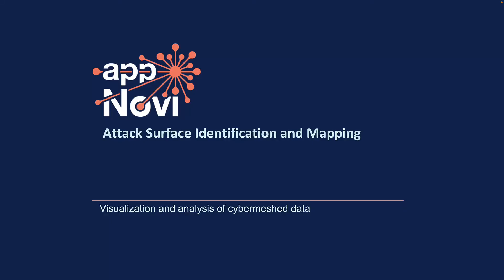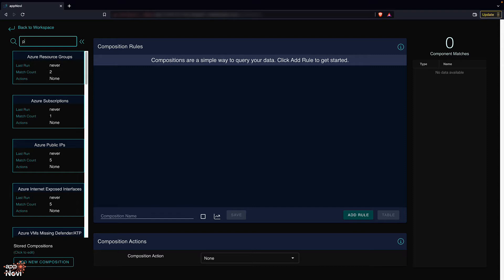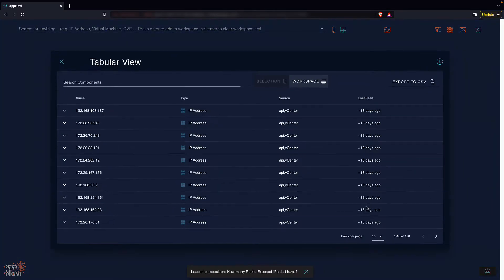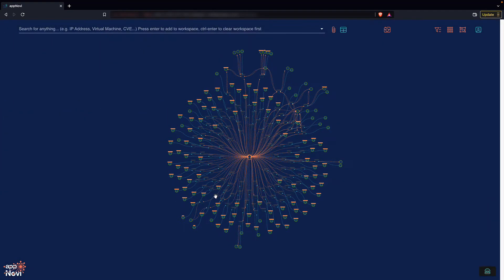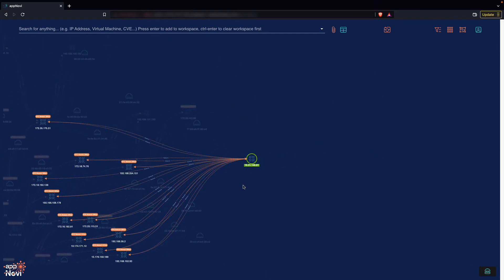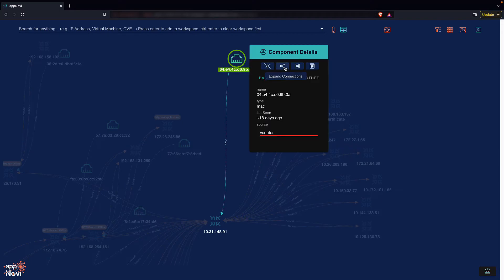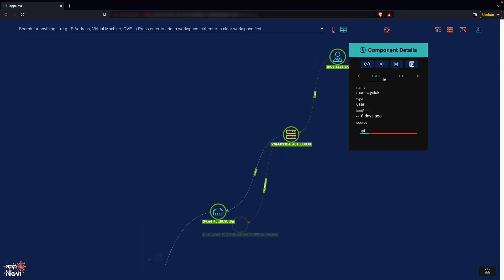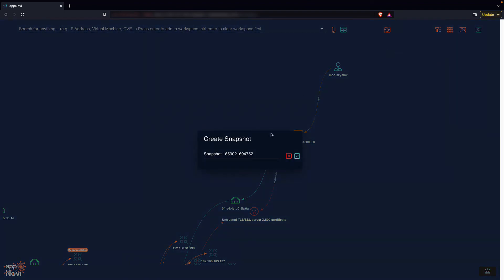Attack Surface Identification and Mapping with appNovi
Learn how cybermeshing your network and security data enables attack surface identification and mapping through visualization and analysis.

appNovi is a Cybersecurity Mesh Architecture platform. Enterprises us appNovi to automate security control gap analysis, identify and map the attack surface, prioritize vulnerabilities based on business impact, and enable efficient non-disruptive incident response.